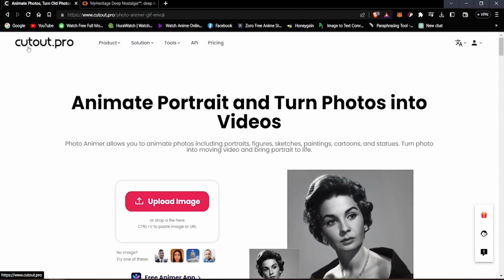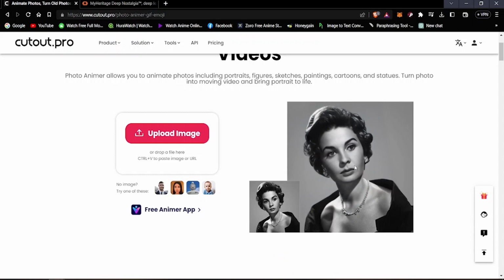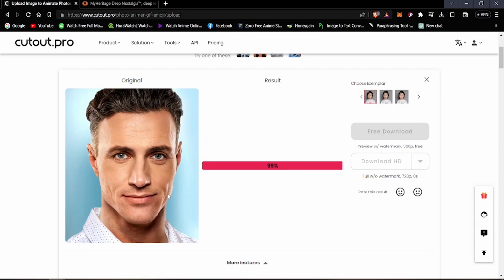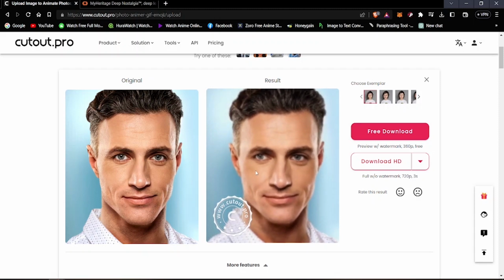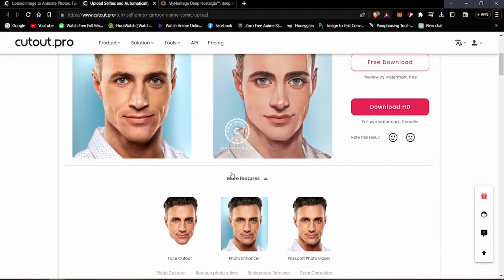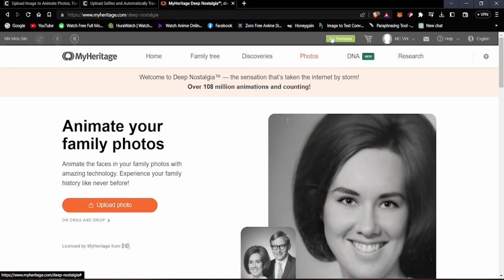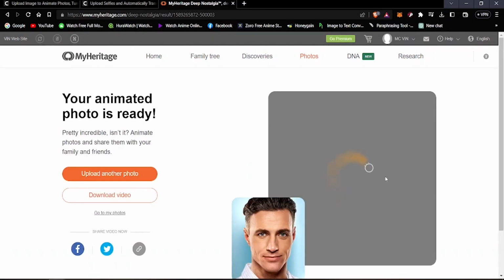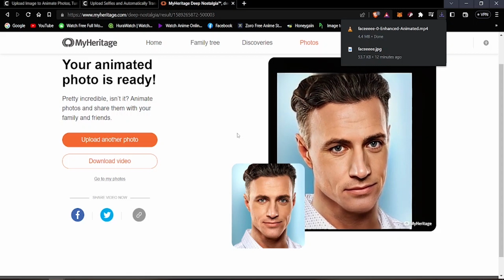Top 2 Free Image Tool In Artificial Intelligence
Want to make your images stand out? Look no further! This video will help you discover the top two free image tools in artificial intelligence that will allow you to create stunning visuals with ease. With these AI-powered tools, you can experiment with different designs, styles, and effects to give your images an eye-catching look. Don't miss out on this chance to up your visual game and make a lasting impression!